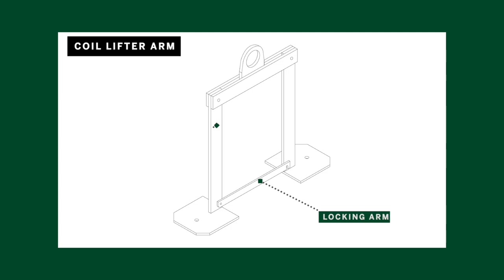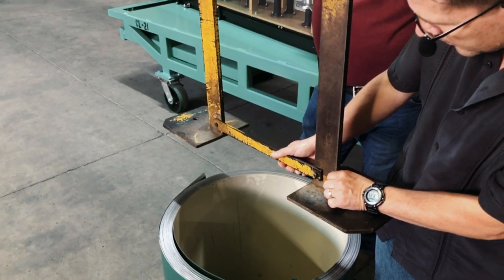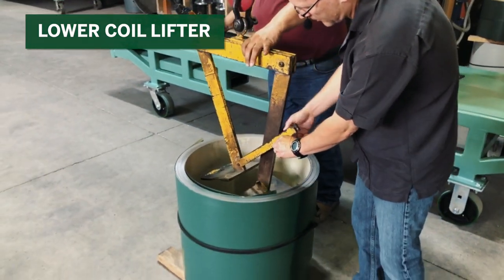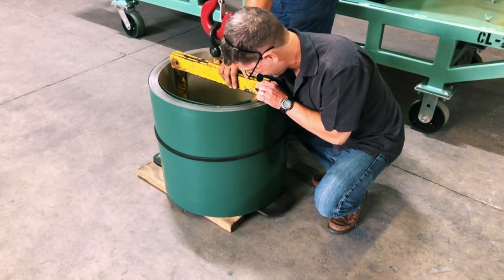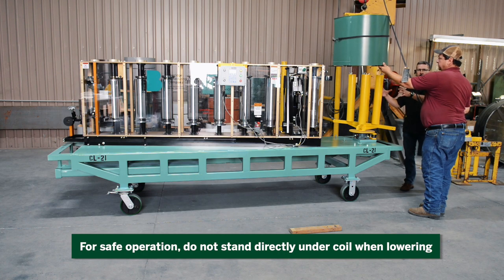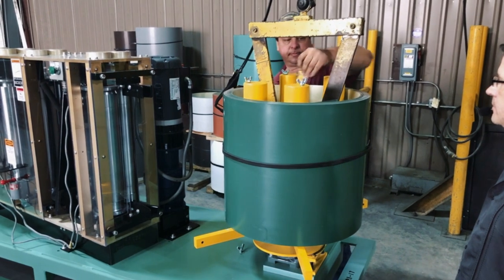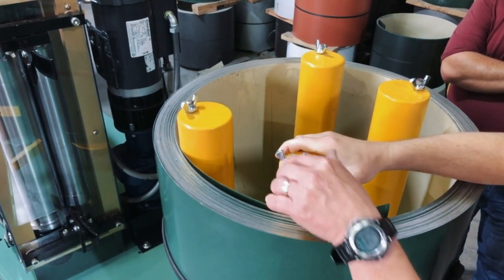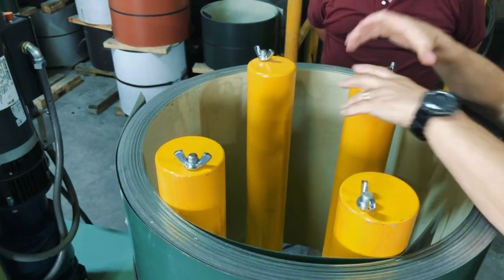Berridge - Loading Coil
This video shows how to safely load Berridge coil onto a Berridge portable roll forming machine.